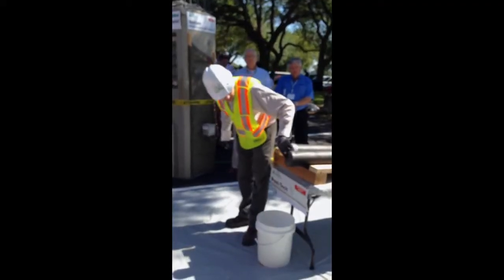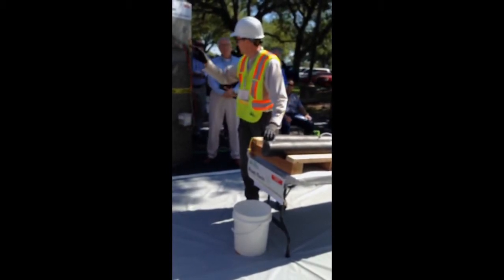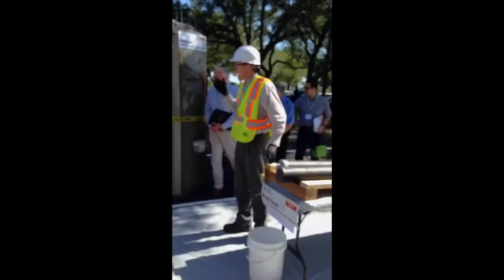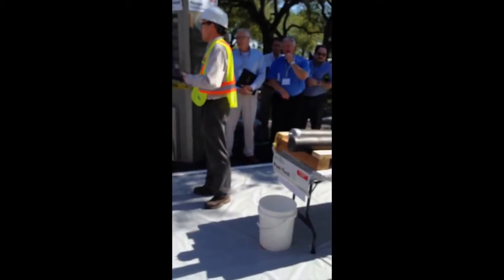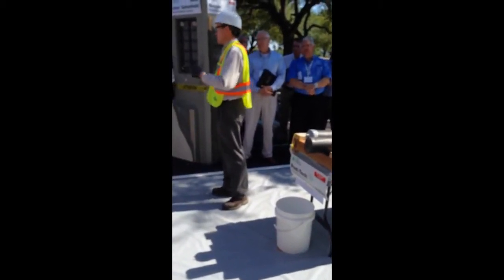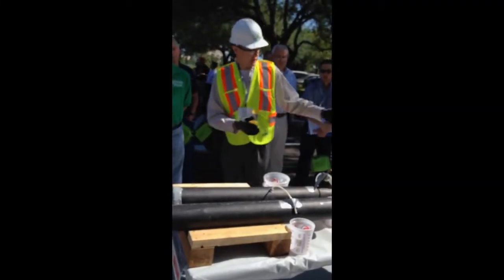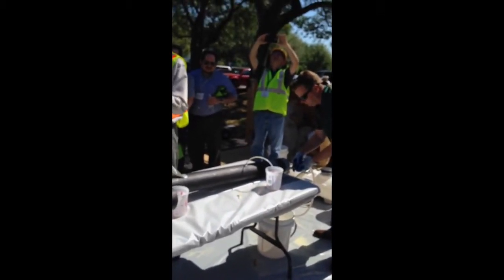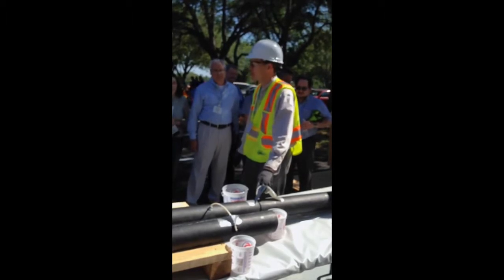Post-Tech PTI Impregnation to Protect Bonded Post-Tension Tendons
The repair and protection of grouted/bonded post-tension tendons can present unique challenges when a corrosion risk is present due to the presence of voids and defective or contaminated grout.  The Post-Tech PTI system has been specifically engineered to mitigate or avert corrosion in bonded post-tension tendons by taking advantage of the naturally occurring interstitial spaces in stranded high strength steel tendons. The Post-Tech PTI corrosion protection material is applied under pressure and travels along the length of the strand while also penetrating into the grout surrounding the wires.